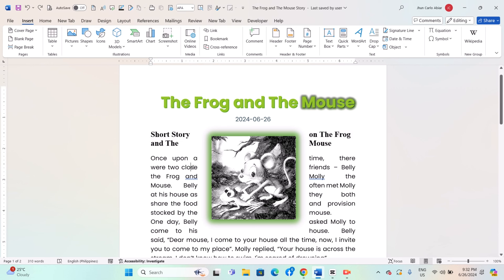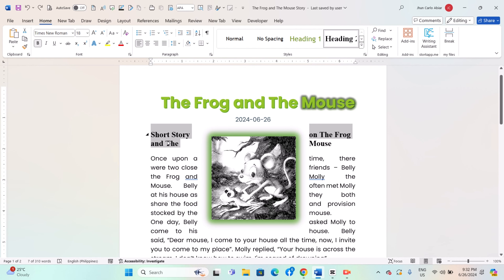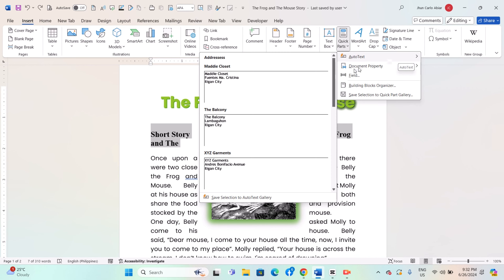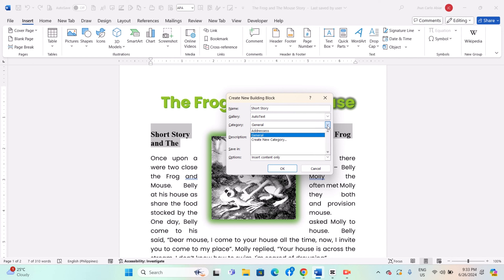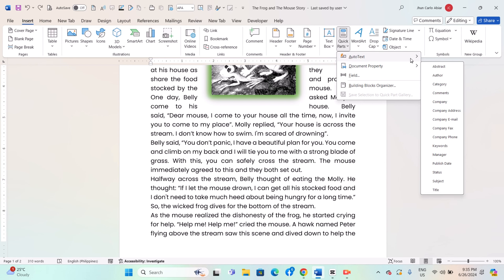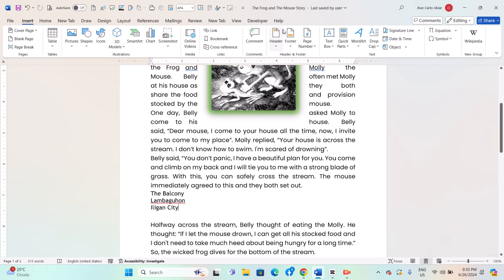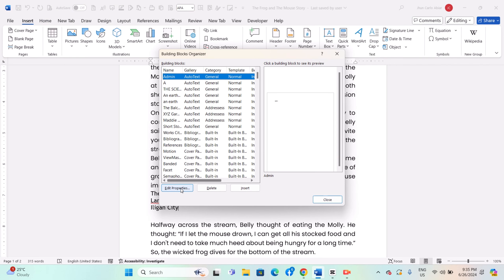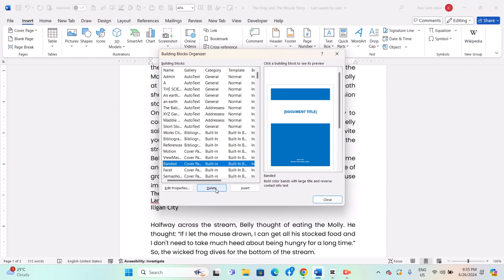How To Use Multilingual AutoText Entries In a Microsoft Word Document-For Windows IOS Computers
In this video,  I show you how to use Multilingual AutoText Entries in a Microsoft Word document for a Windows IOS computer.